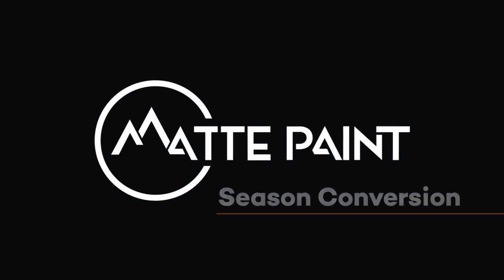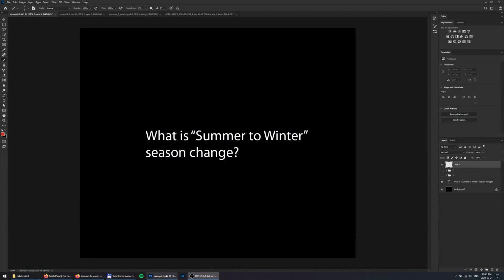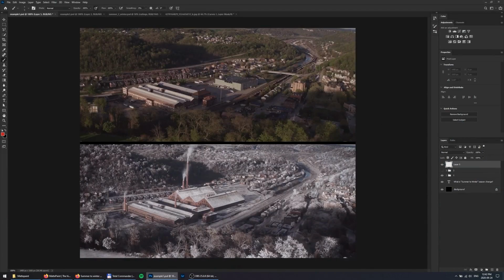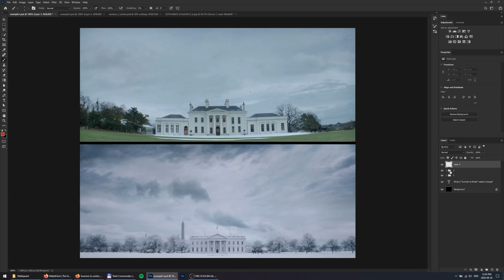Winter Conversion Techniques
Learn the processes and techniques used in Visual Effects pipelines to convert images from any season into a winter look!

Environment Supervisor and senior matte painter, Oleksiy Golovchenko, will show you through an overview of the steps taken to grade images to look like a winters day. He will also explain which parts of the plate to clean up, how to add snow and ice to the image and finally how to export your layers correctly as if you were working in a VFX pipeline!